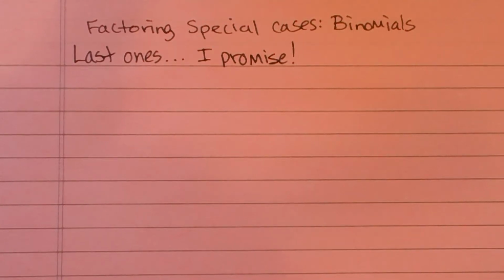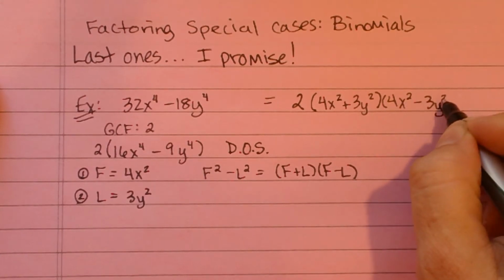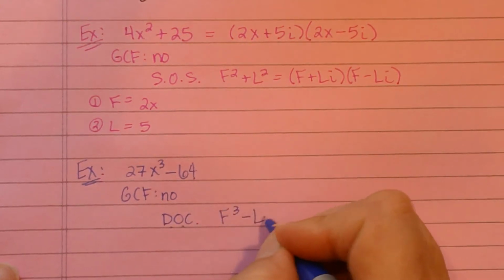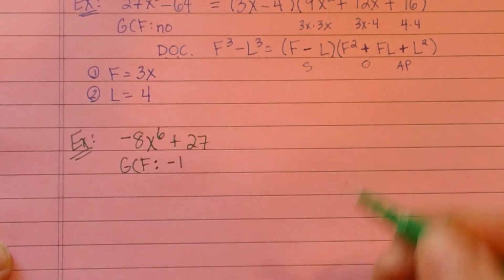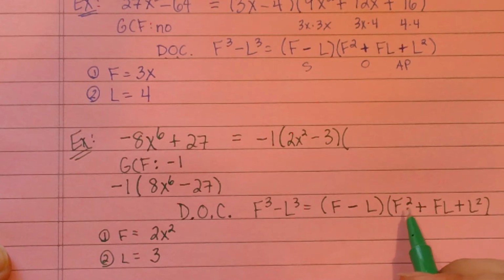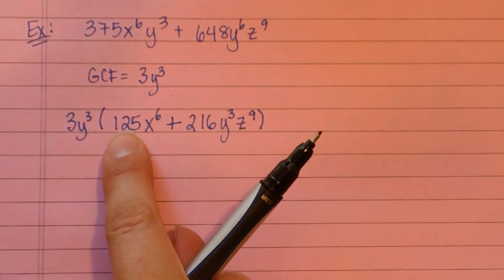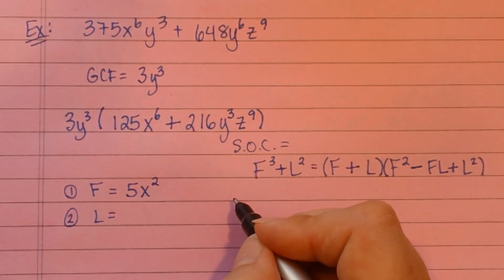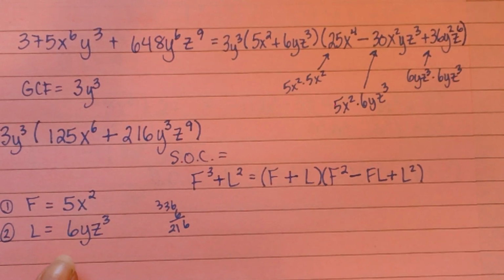Miller Factor Special Cases Binomials 5